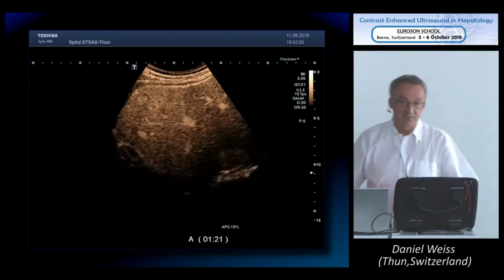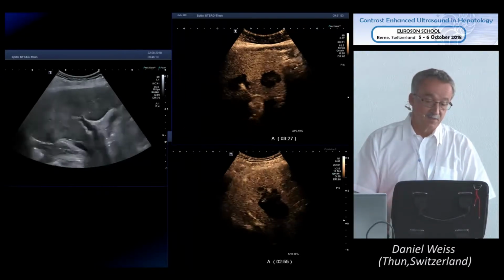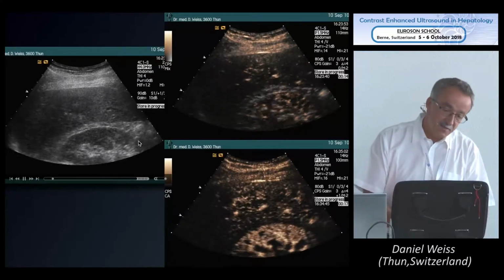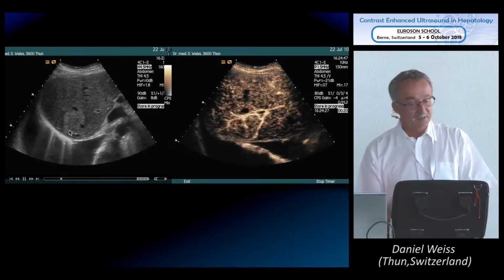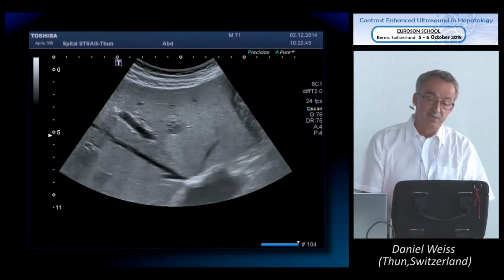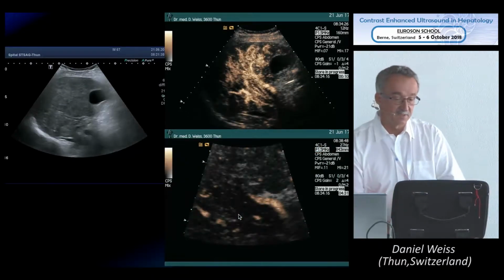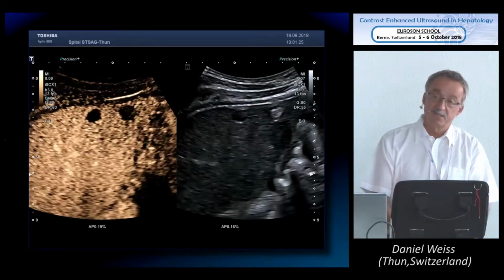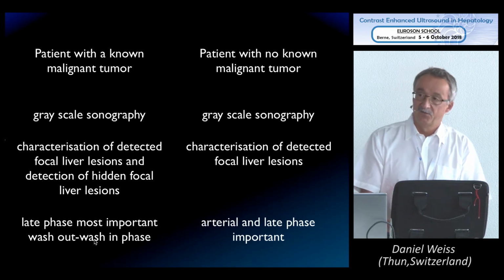DAY 2 - 2 Weiss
BRACCO Euroson School Presentation